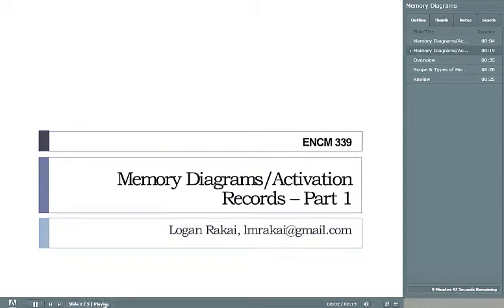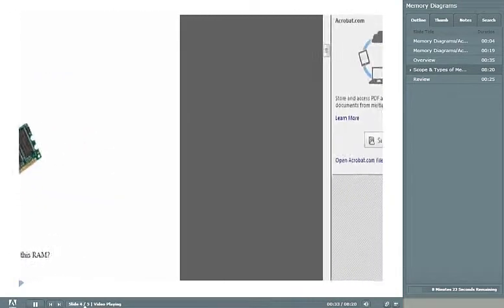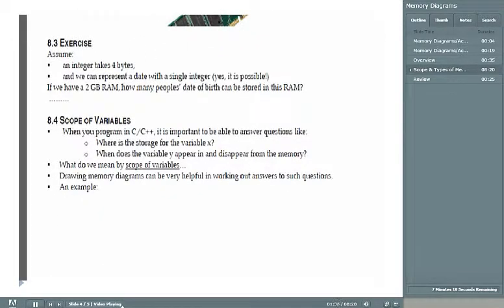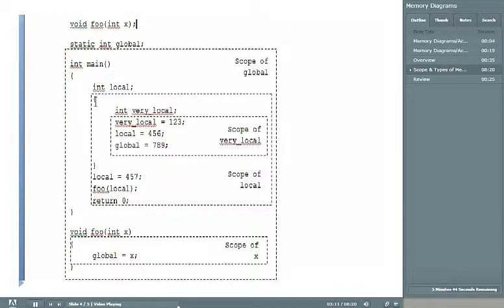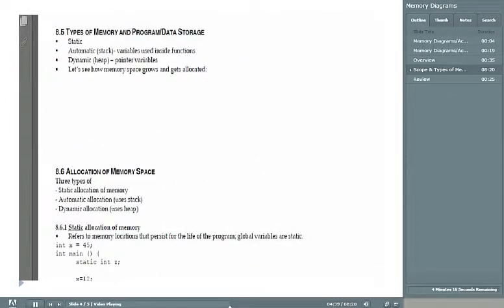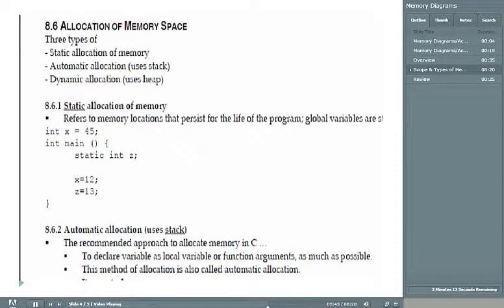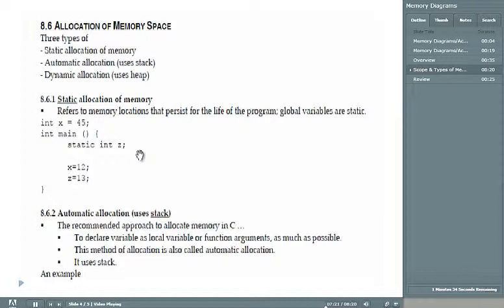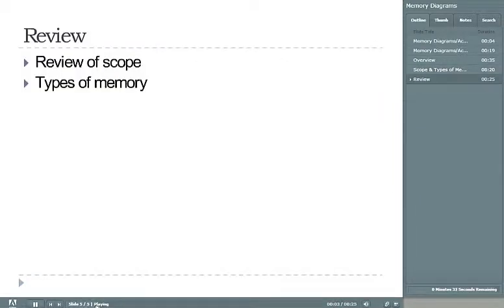9 - MemoryDiagrams (Part 1)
MemoryDiagrams (Part 1)